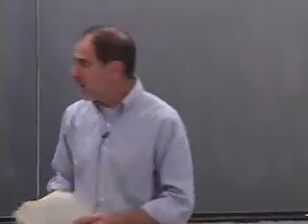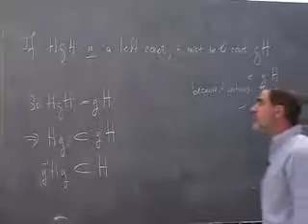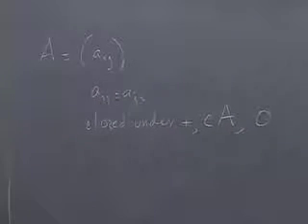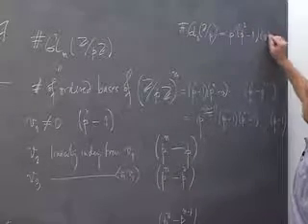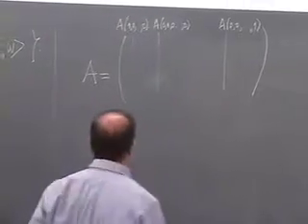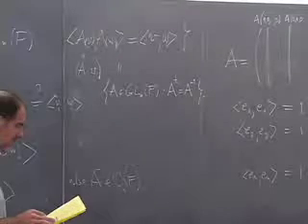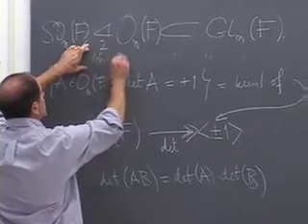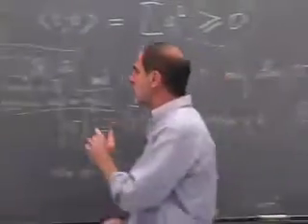Abstract Algebra ~ Harvard ~ Lecture 13